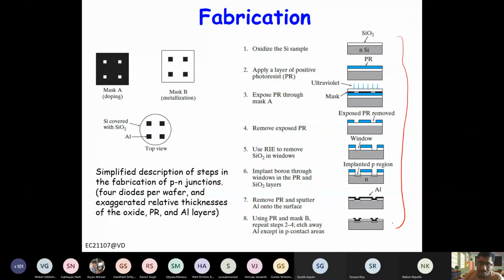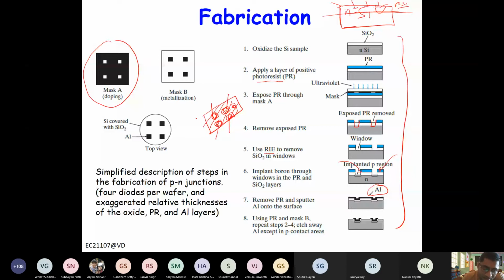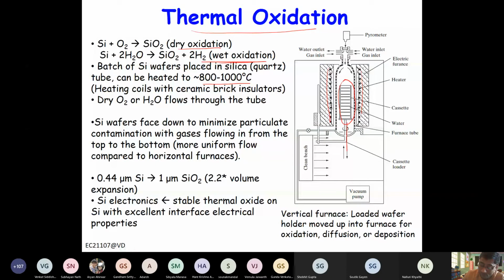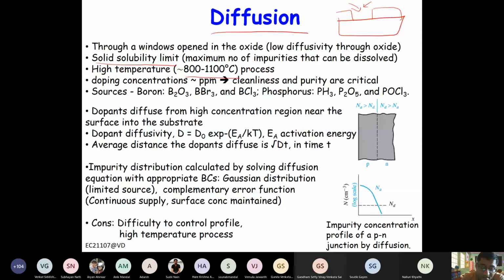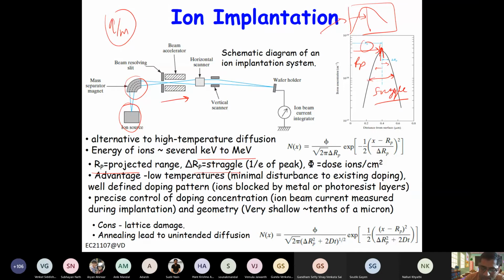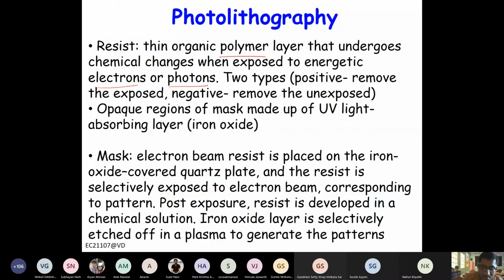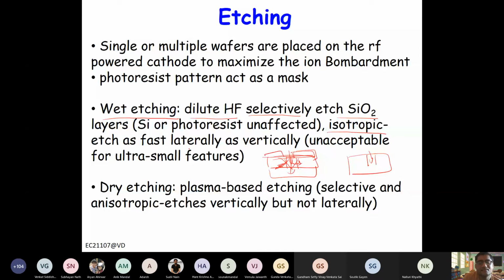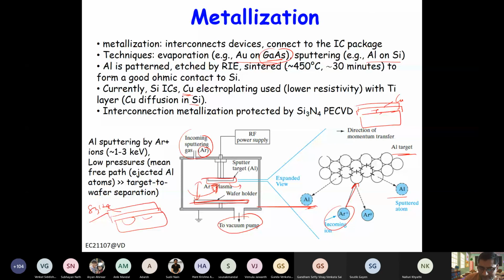L19 P-N Junction-1-fabrication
fabrication